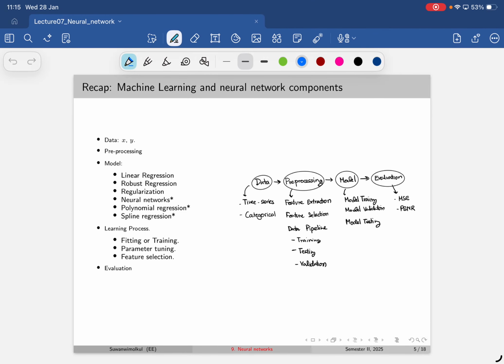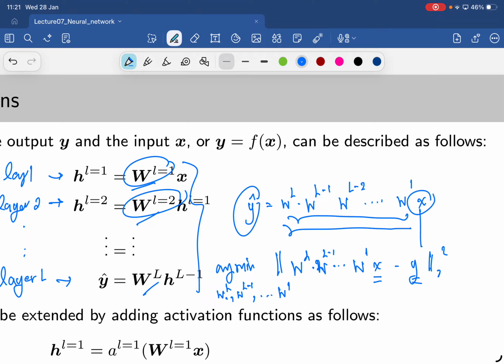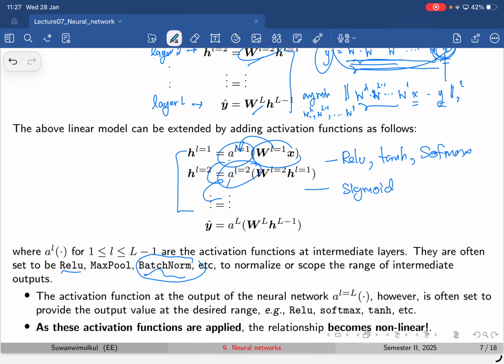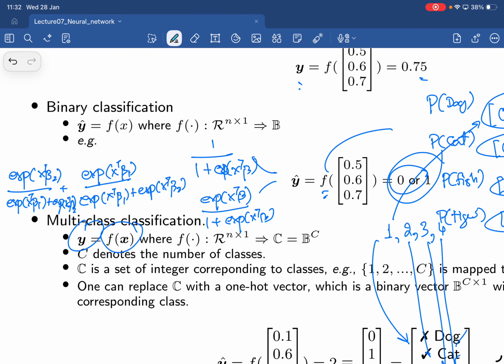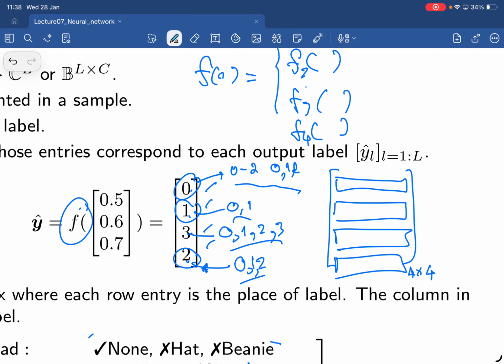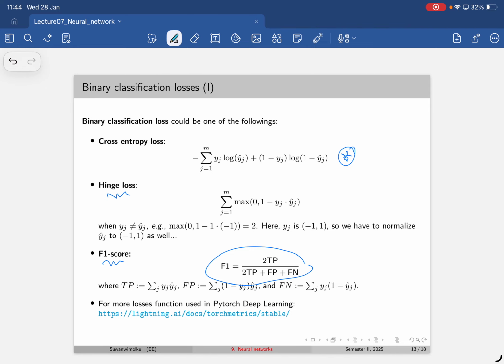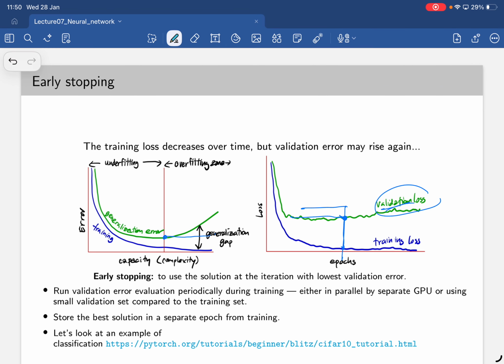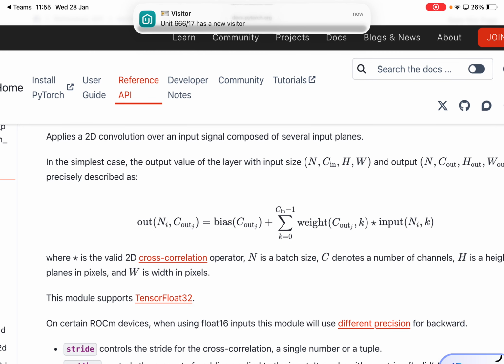Lecture 8 : Neural network